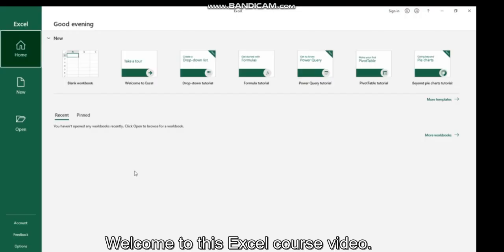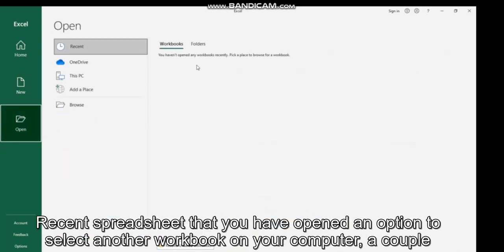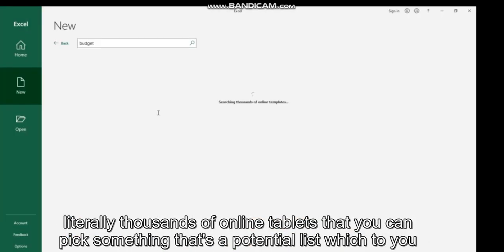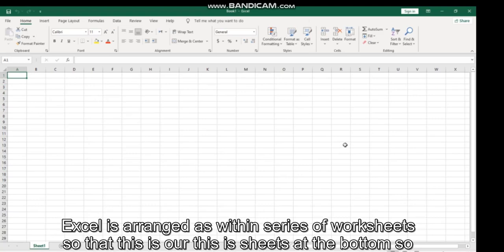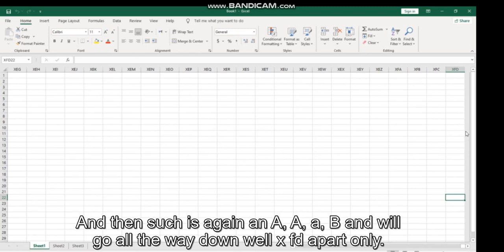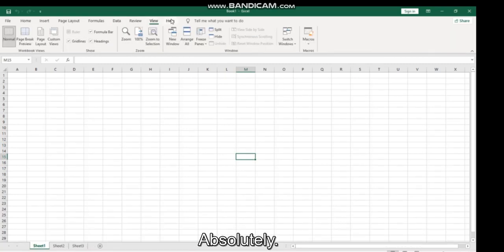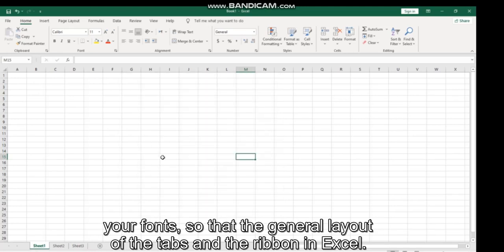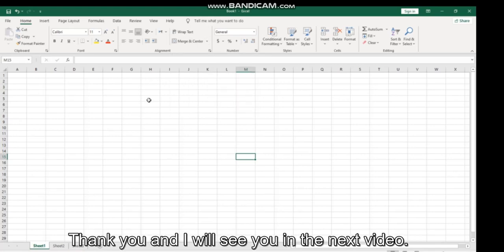Microsoft Excel Tutorial | EXCEL Complete course | Excel from Beginner to Advanced 2022 | Part I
MS Excel - Vlookup in Excel Video Tutorials .Step by Step. Excel from Beginner to Advanced 2022.Upload Daily Tutorial. IN this videos We will discuss Introduction MS Excel.